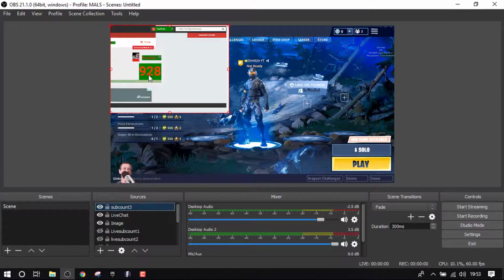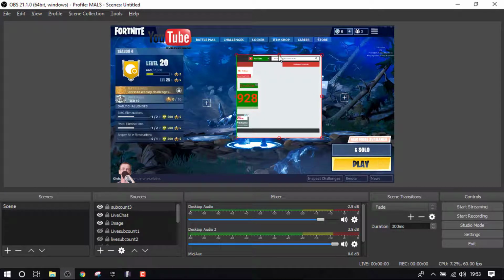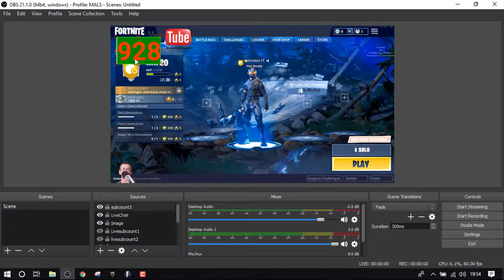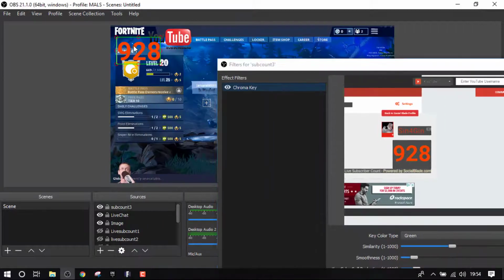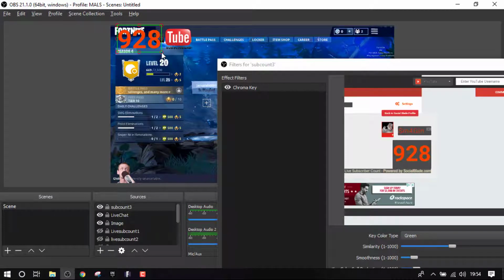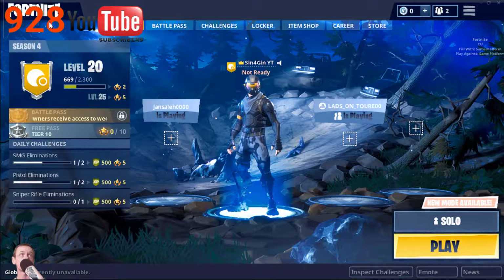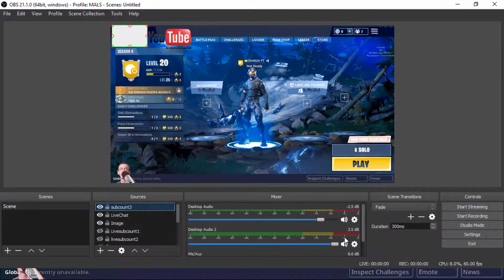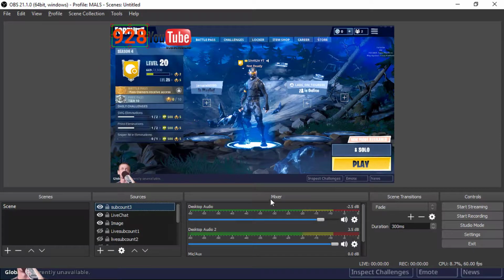How to Add Live Subscriber Count With Color And Transparent Background OBS SLOBS - SinGames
This is a quick tutorial on how to change the subscriber count number colors in OBS or SLOBS,  and change the background to transparent. I have created the CSS code required to make this Live Subscriber Count work with OBS and OBS or SLOBS.

CSS Code to copy

body, html {
color:ff4000 !important;
div.containment.text-center {
    text-align: right !important;
    margin: 0;
    padding: 0;
    border: 0;
    outline: 0;
    font-size: 100%;
    vertical-align: baseline;
    background: #008000 !important;
    font-family: roboto,sans-serif;
    font-size: 11pt;